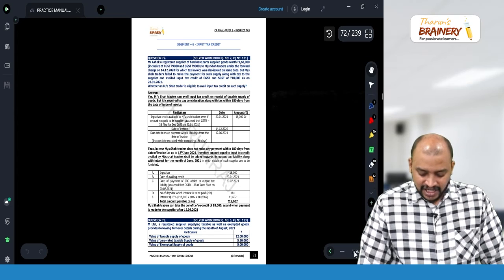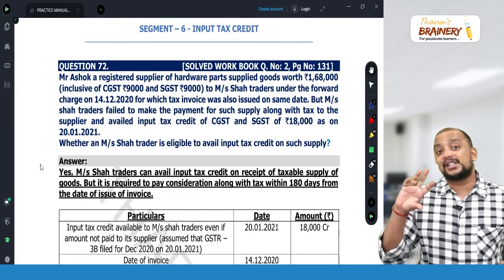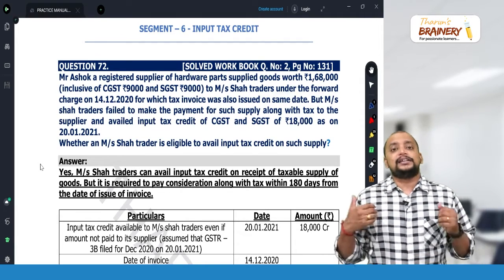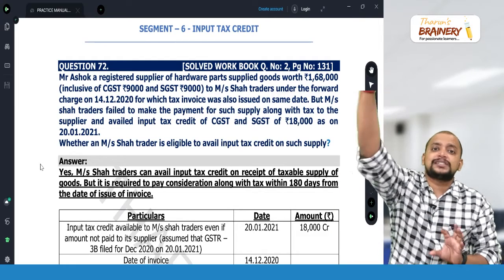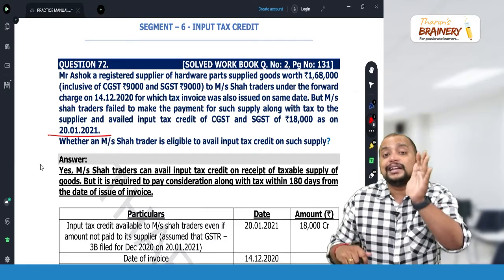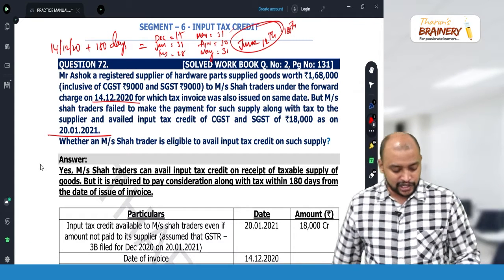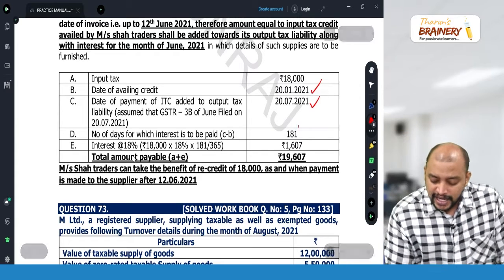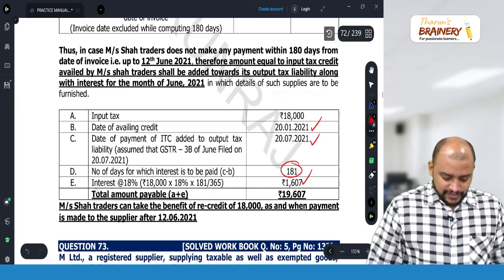Solved Workbook - Question No. 72 | CA Final IDT